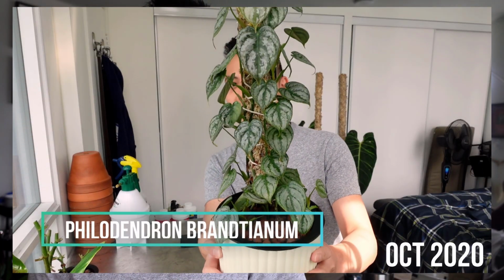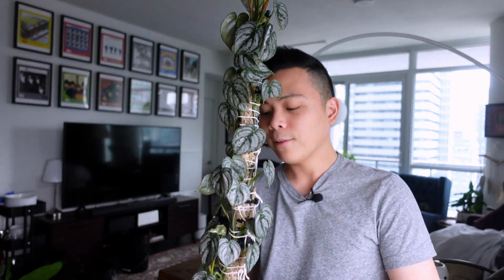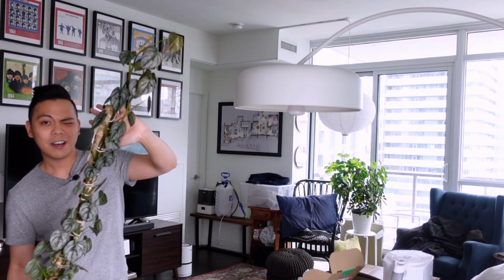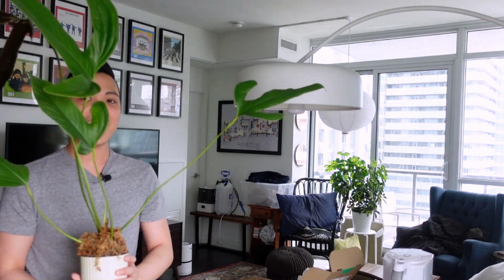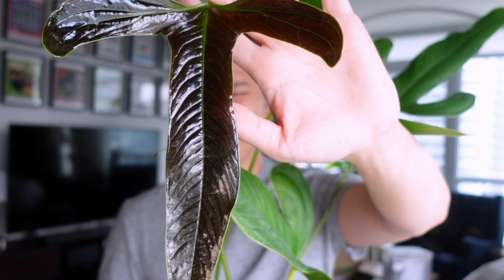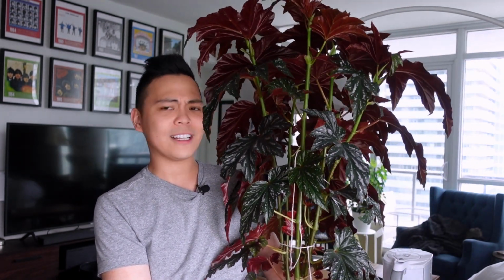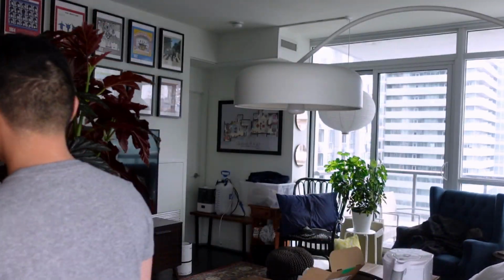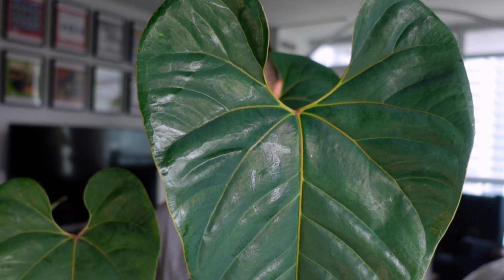5 Plants I Switched to LECA + Semi Hydro 😍 1 YEAR LATER - PHILODENDRONS, ANTHURIUMS, BEGONIA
THIS IS PART 4! I switched all my plants into LECA a year ago and here's what happened 😁

I love growing plants in LECA and semi hydroponics (passive hydroponics) and I can't believe I started this journey a year ago.

10.5 Inch T4U Rectangular Self Watering Planter

PHILODENDRON BRANDTIANUM
ANTHURIUM FURCATUM
BEGONIA SOPHIA AKA SOPHIE CECILE
ANTHURIUM DECIPIENS AKA SALGARENSE
PHILODENDRON SP. MOTTLED FITZCARALDO

Camera: Sony Cybershot ZV-1
Microphone: BOYA 2.4G Wireless Lavalier Microphone
Editing Program: FilmoraPro
Creative Content: Canva